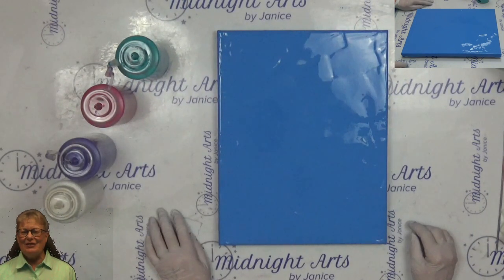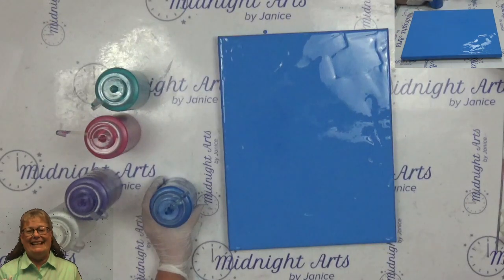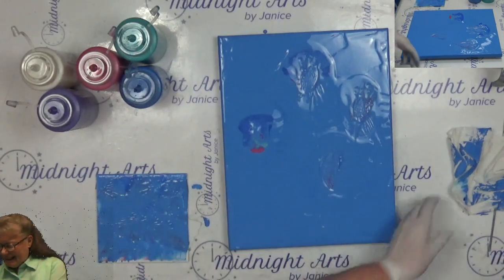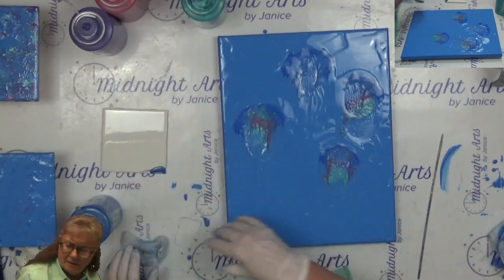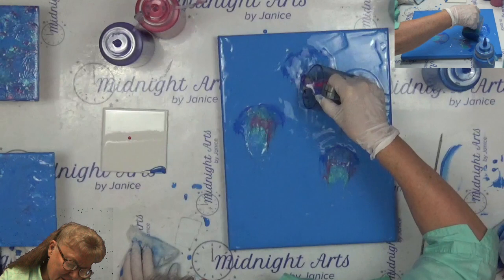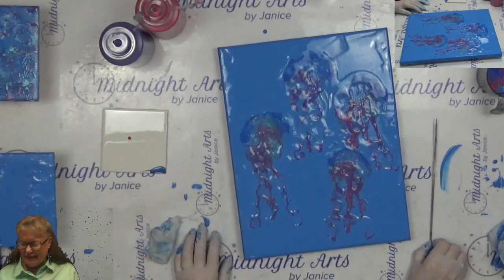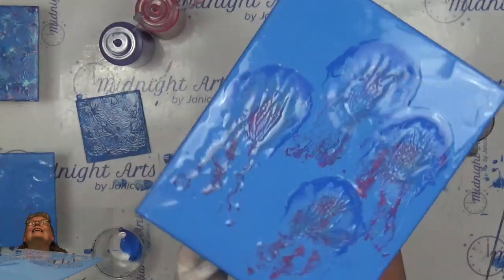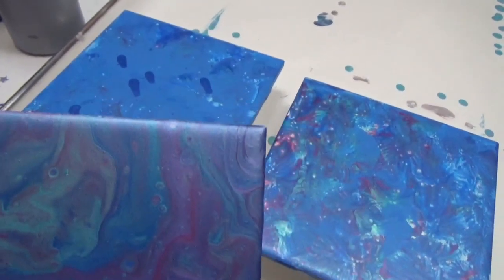202 Jellyfish Balloon Dip Acrylic Pour YT100 45-100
Jellyfish Balloon Dip Acrylic Pour YT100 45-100 PouringInHarmony GinaDeLuca, Produced with CyberLink PowerDirector 17

I use random songs in between.  This time I used "Amiley Happy (alternate)" form the CyberLink Music Library.